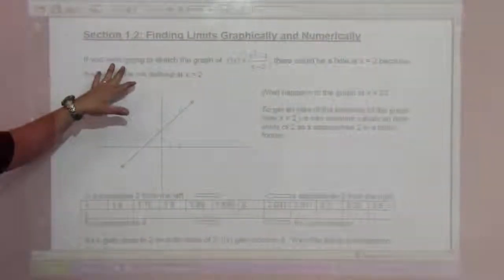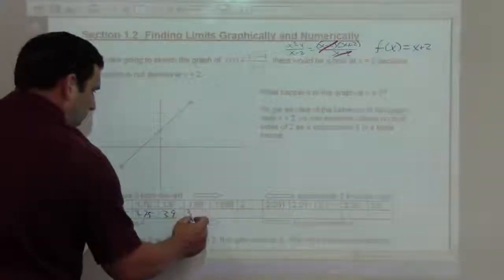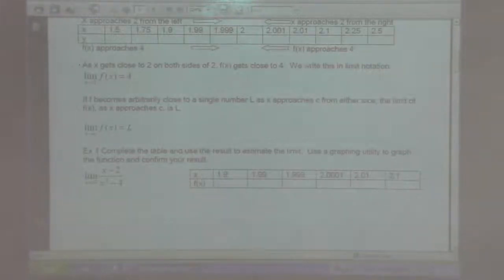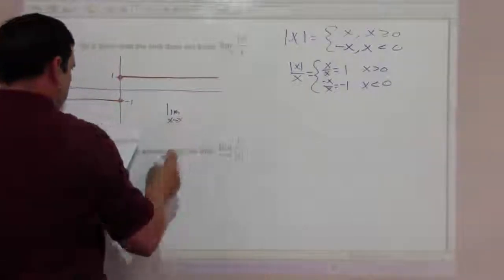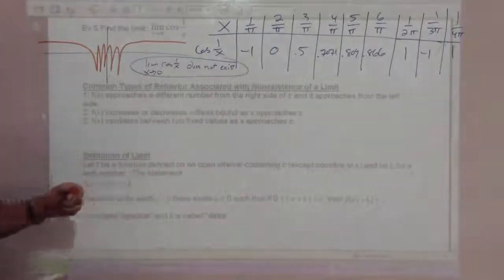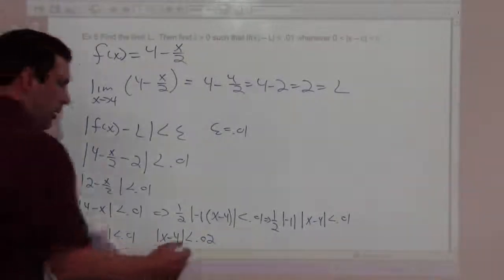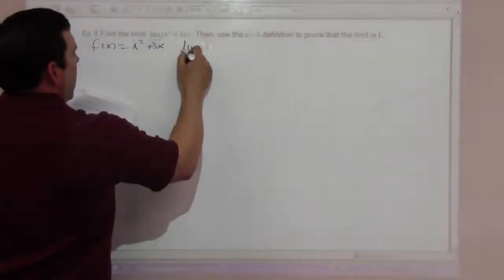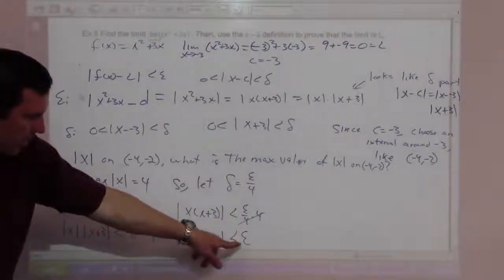Math 181 1-2